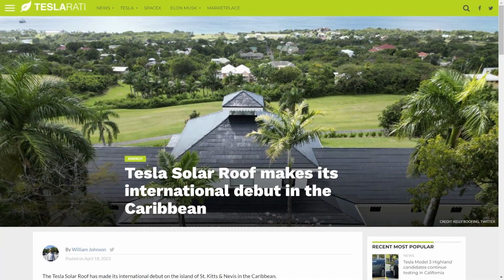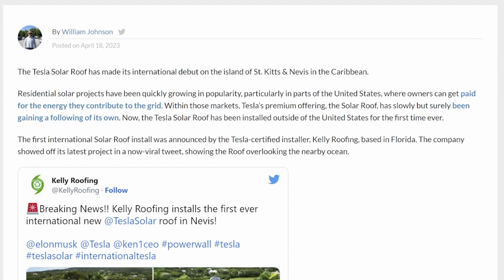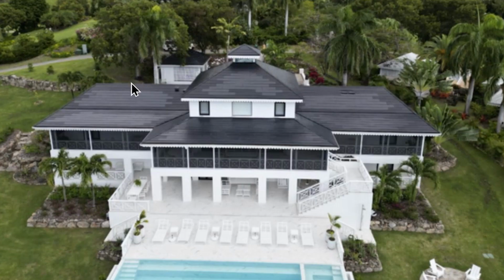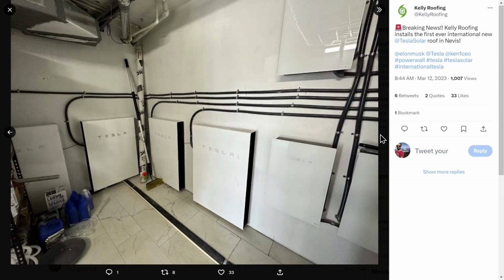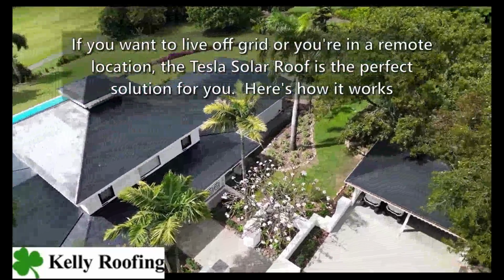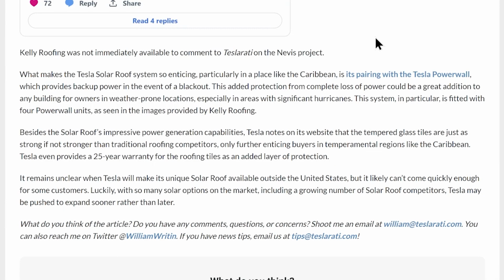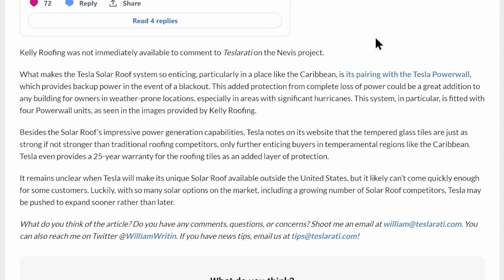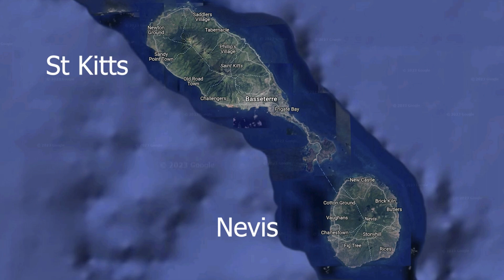Tesla Solar Roof Has Gone International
The Tesla solar roof has been installed at a hotel in Nevis, a small island in the Caribbean in the country of St. Kitts and Nevis.